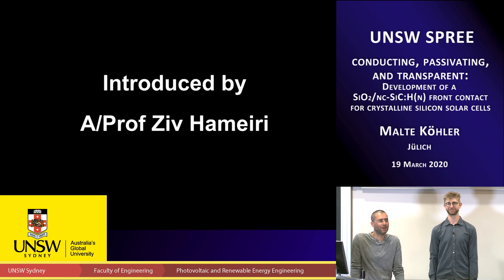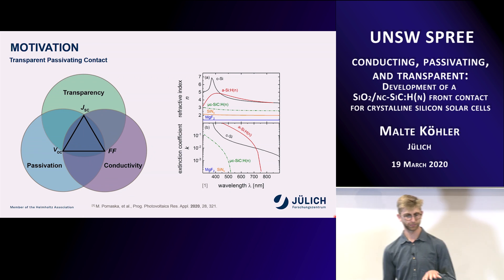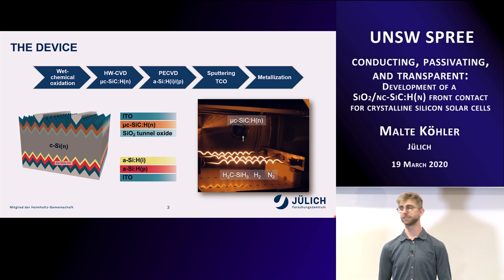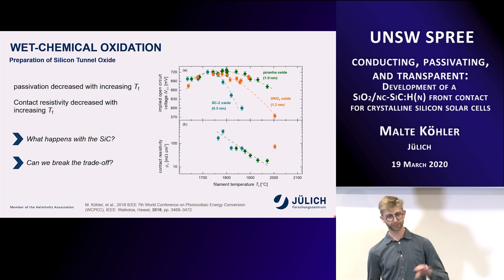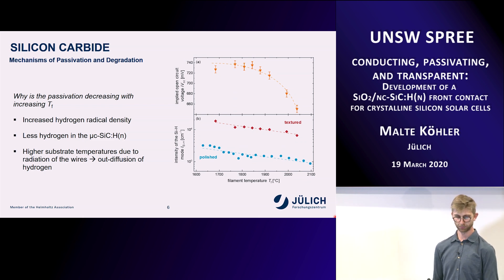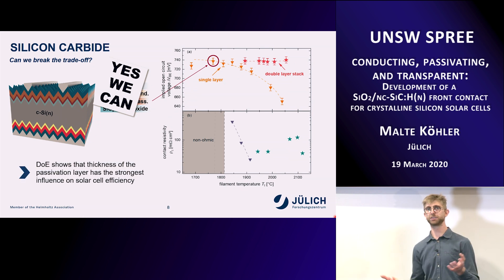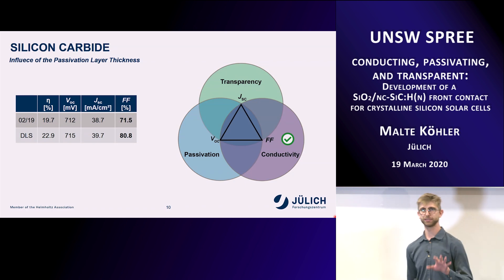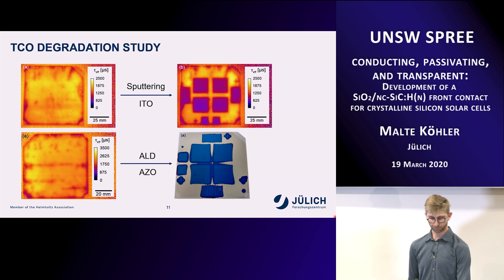UNSW SPREE 202 03-19 Malte Kohler - SiO2/nc-SiC:H(n) front contact for crystalline Si solar cells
Malte Köhler
Jülich

To view complete with slides:
Kohler-19March2020/ -- this page is unavailable until 1 May 2021

ABSTRACT:
Developing front side contacts for silicon solar cells is a triple challenge of high Voc, high FF, and high Jsc. Passivating contacts e.g. a-Si:H or SiO2/poly-Si contacts are known to achieve high Voc and high FF. However, when used on the sun facing front side of solar cells the Jsc is limited due to parasitic absorption. We developed a transparent passivating contact consisting of a silicon tunnel oxide (SiO2) a wide bandgap nanocrystalline silicon carbide (nc-SiC:H(n)), and an indium-tin oxide (ITO) to reduce parasitic absorption. By optimizing the deposition conditions of nc-SiC:H(n) and ITO we achieved a certified efficiency of 23.99% with Voc = 725 mV, FF = 80.9% and Jsc = 40.9 mA/cm2.

SHORT BIOGRAPHY:
From 2010 – 2013 Malte has studied a Bachelor of Engineering as an integrated degree program in Photovoltaics at the Anhalt University of Applied Science in cooperation with the Fraunhofer Center for Silicon Photovoltaics (CSP) Halle (Saale), Germany. He received his Master of Science in Engineering Physics in 2016 from the University of Oldenburg, Germany. Since 2016 he is a PhD student at the Research Center Jülich in the group of silicon heterojunction solar cells.